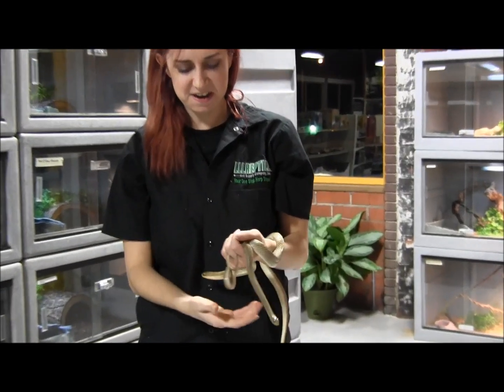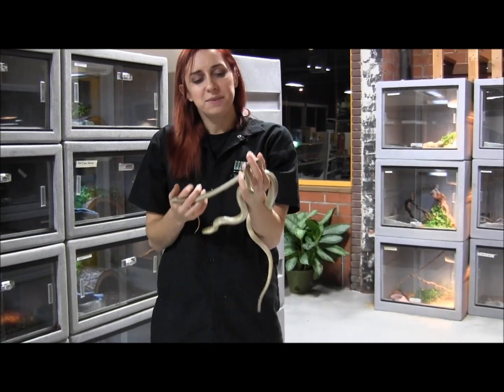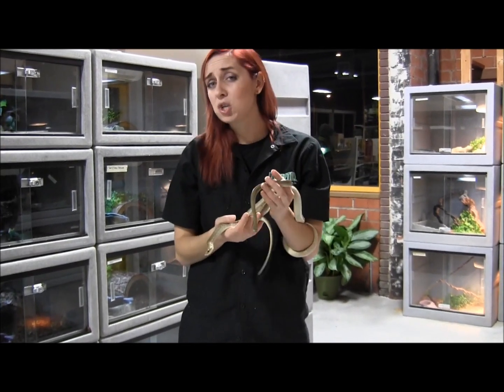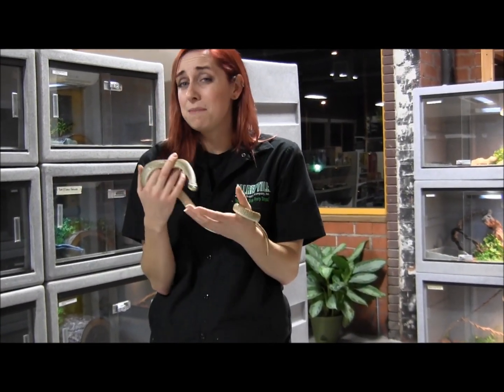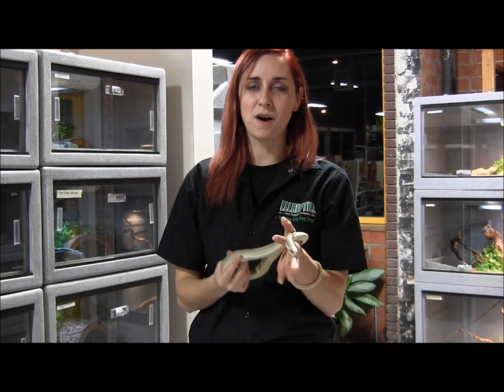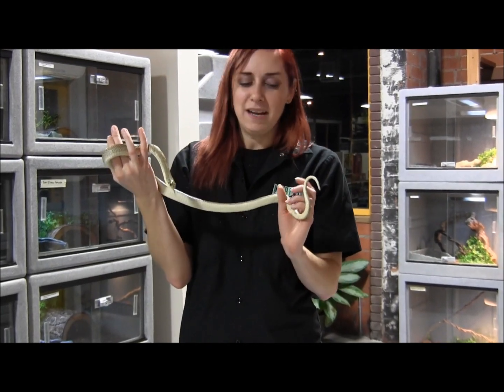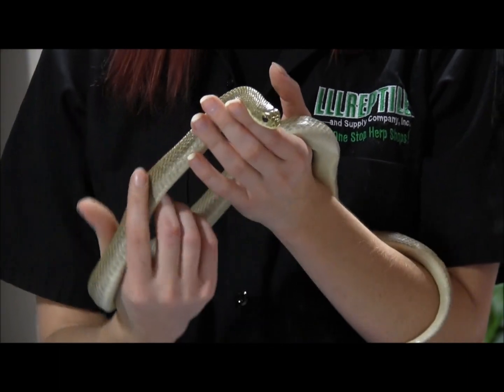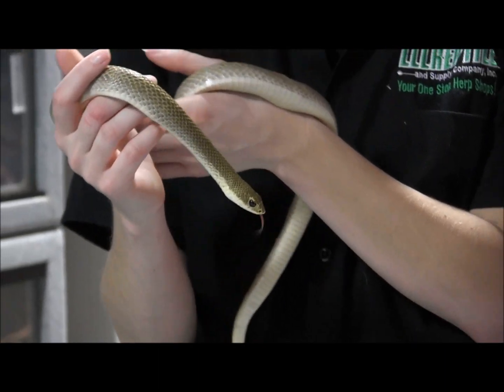Madagascar Golden Hognose Snakes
A couple of our beautiful Madagascar Golden Hognose Snakes!

Sign up for the Reptile Times!  It's a completely FREE e-zine all about reptiles, amphibians, and invertebrates.  Each month there are articles about the latest and greatest in husbandry information and new products available to make your life easier and your reptile's life better!